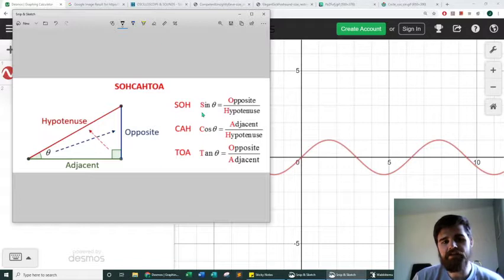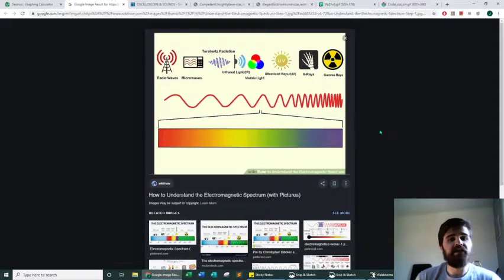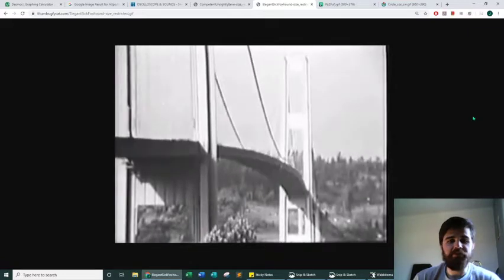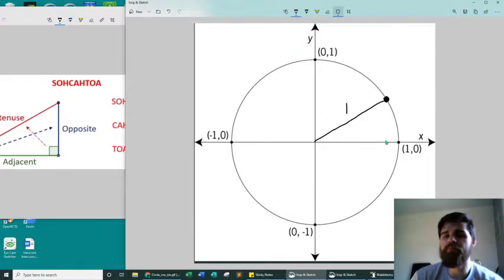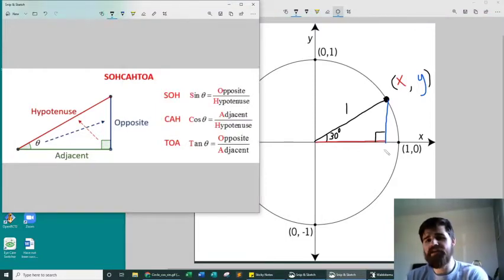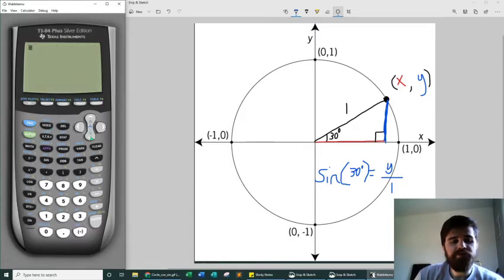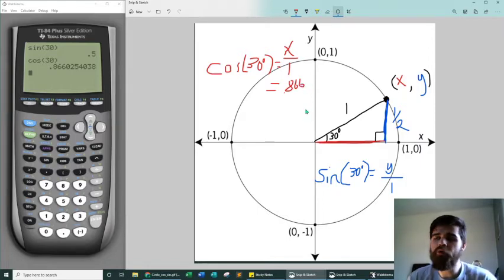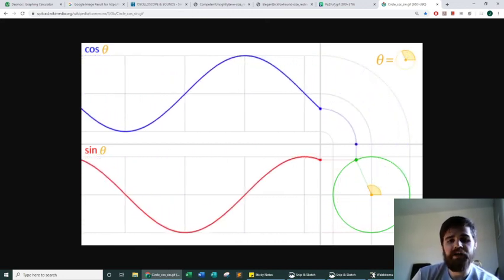Trigonometry Intro - Advanced Algebra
@0:25 sides of a triangle...not a circle